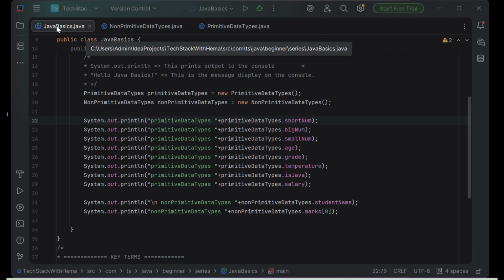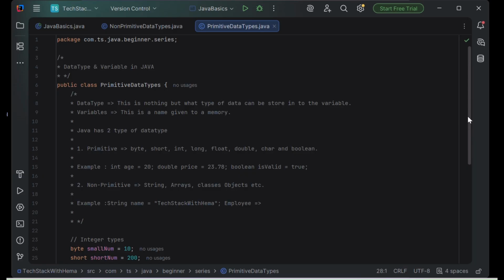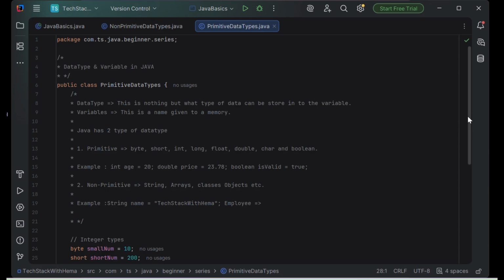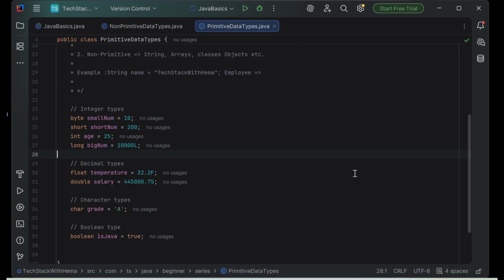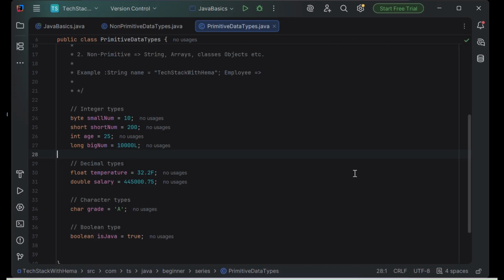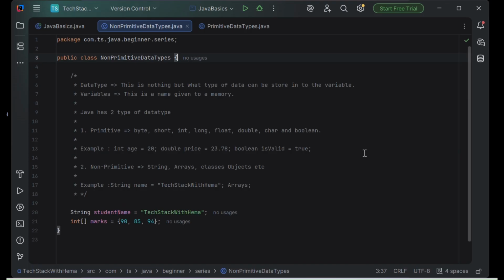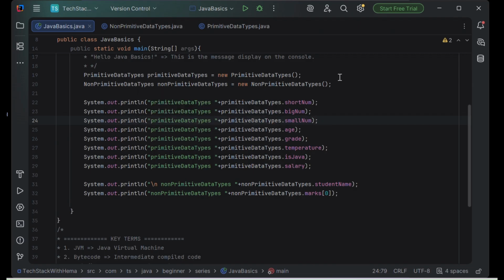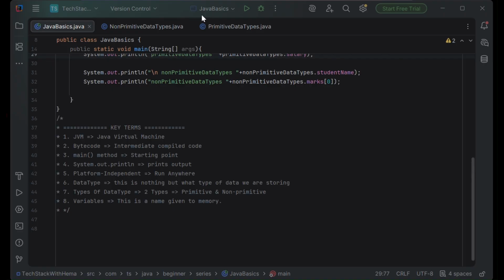Java Data Types & Variables (Beginner Friendly Explanation)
Learn Java data types and variables in a simple and clear way. This guide covers primitive and non-primitive data types, variable declaration, initialization, and real-world examples to help beginners master Java fundamentals quickly.

Data types specify the type of data (int, float, char, boolean, etc.)
Two types: Primitive & Non-Primitive
Variables store data values
Syntax: dataType variableName = value;
Example: int age = 20;